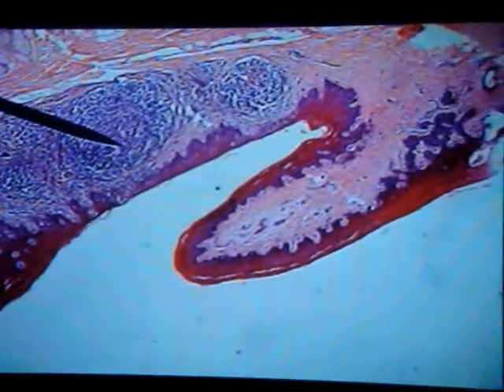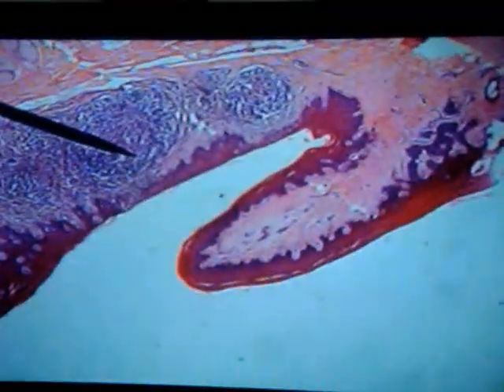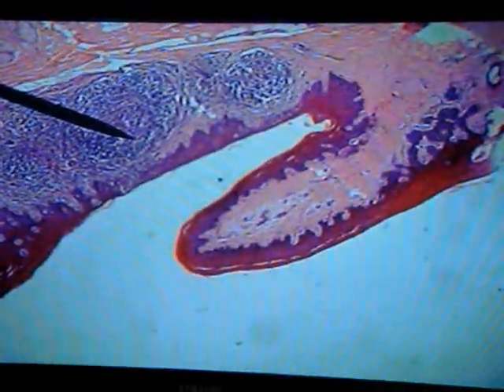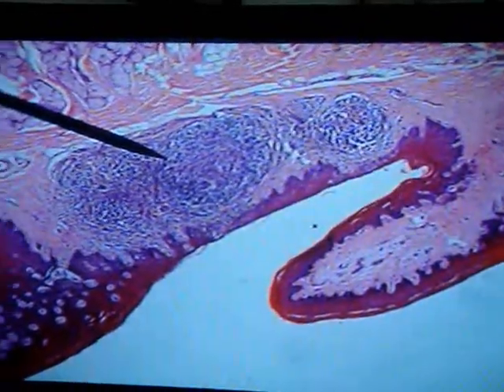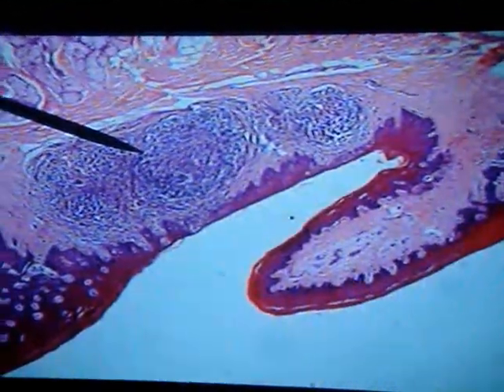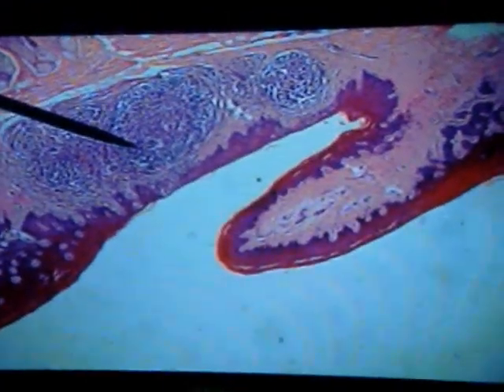Lip, Tongue, & Salivary Gland (Group A) - Part #4